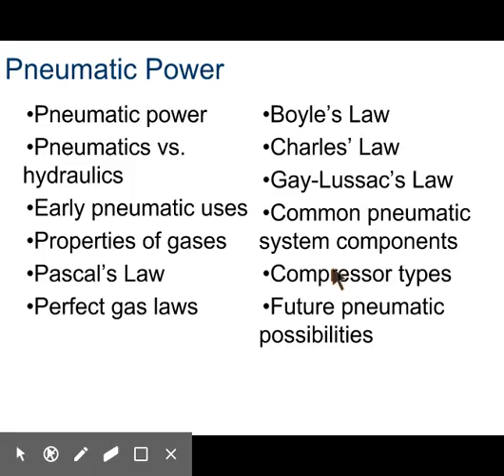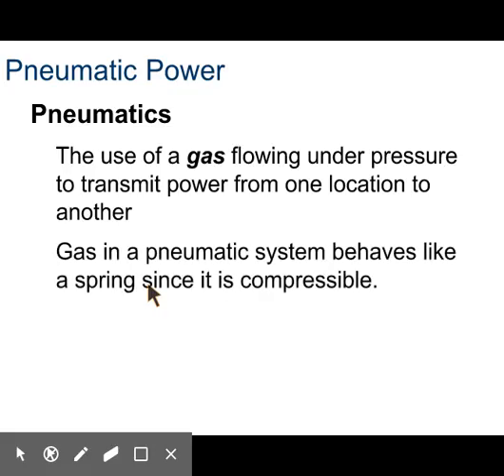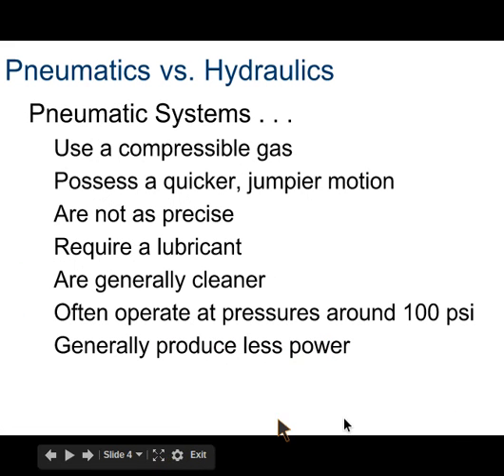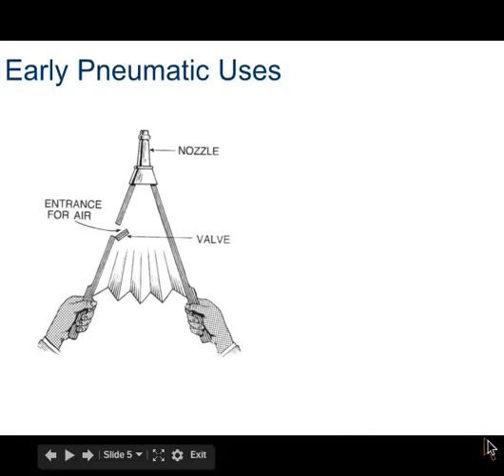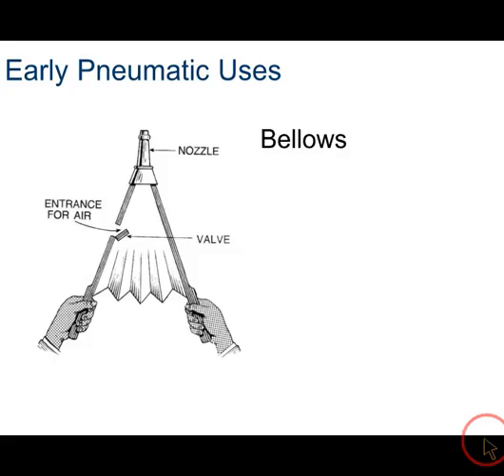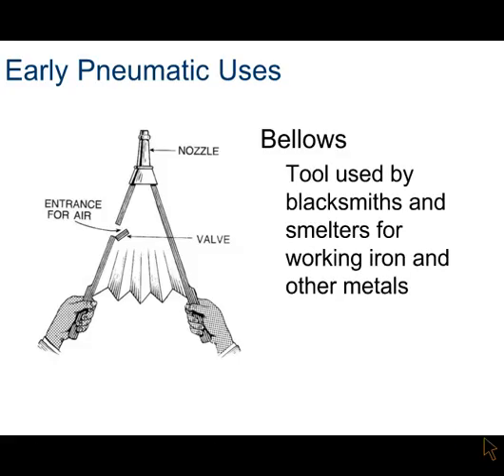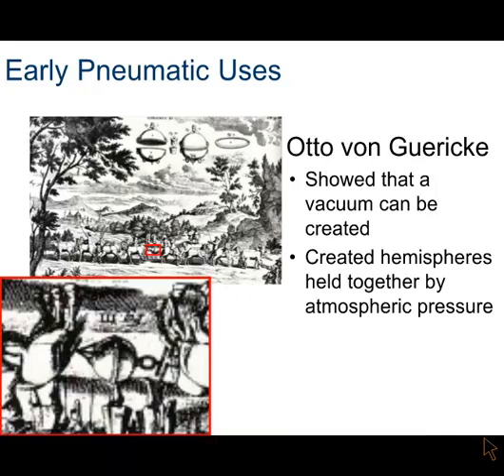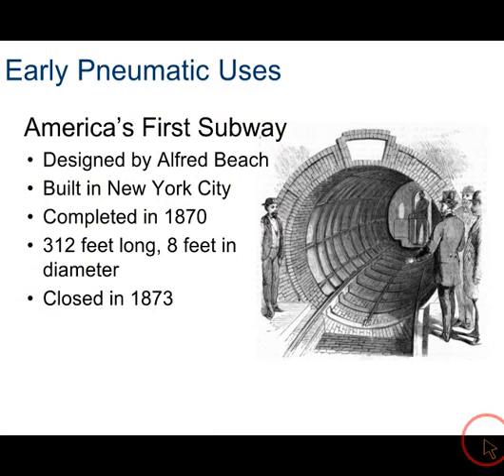POE 3.2.3 Pneumatics Intro